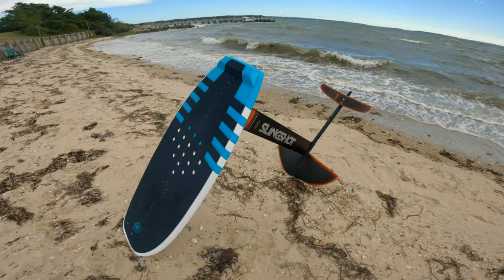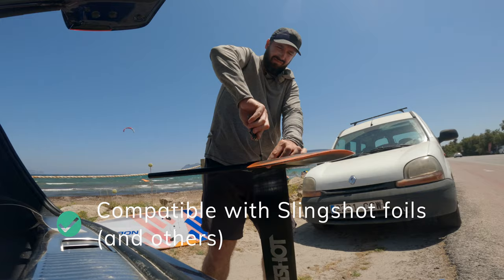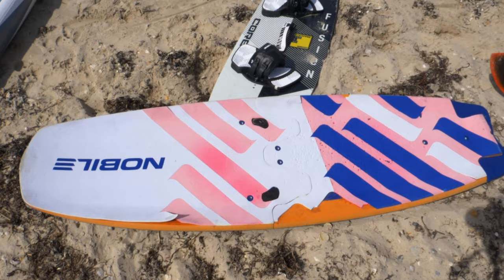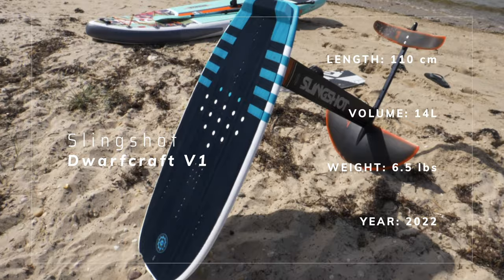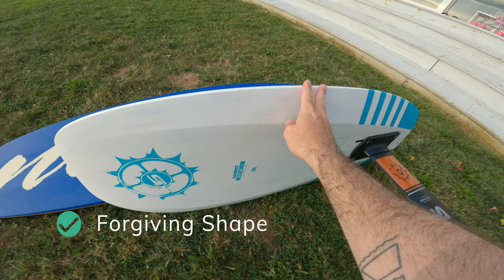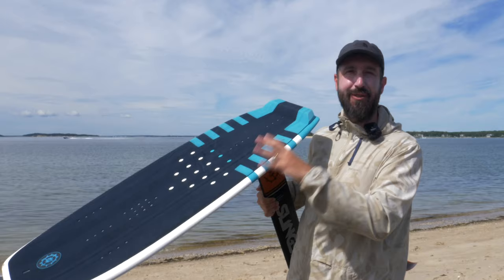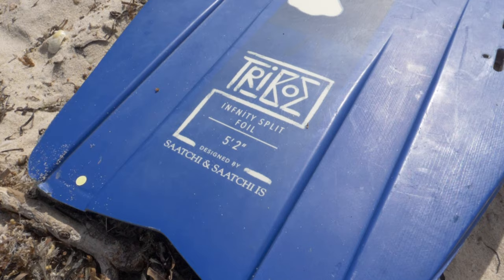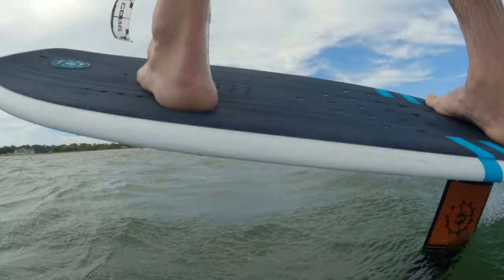Dwarfcraft Review - great short kite foil board, big step up from Nobile Infinity Foil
I'd been thinking about a lighter foil board for a long time, and I finally got around to it when the kind team at NY Kite center worked out a good deal for me on a Slingshot Dwarfcraft 110cm.  This video covers my thoughts on the board ( I love it!), compares it to my Nobile Infinity Split Foil board, and shows the first session I had out on the board.  I thought it was going to be a lot more challenging to ride on such a short board, but I basically got up right away.

Camera - Panasonic GH5, Panasonic 100-300mm, GoPro 9, GoPro Max, DJI Mavic Air
Kites - Core Xlite 12m , Core Nexus 2 9m, Core XR4 15m, 12m, 9m, 7m, Sensor 3 Bar
Kiteboard - Core Fusion 138, Slingshot Celero Surfboard, Nobile NHP Split Twintip
Foil - Slingshot Hoverglide with Space Skate , Infinity 76, Apollo 60 wings
Foil Board - Slingshot Dwarfcraft 110cm, Nobile Infinity Split Foil
Gear - Ion Booster Vest, NP Helmet, Patagonia 3/2 wetsuit, Xcel 5/4 wetsuit, Solite Boots